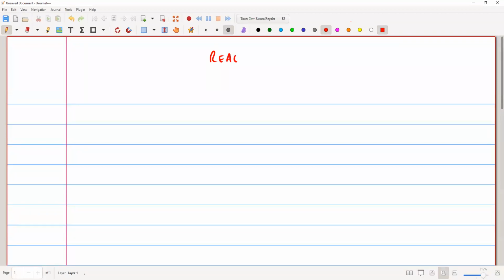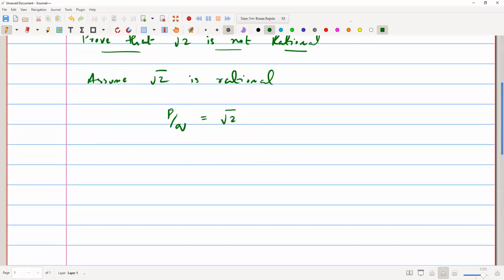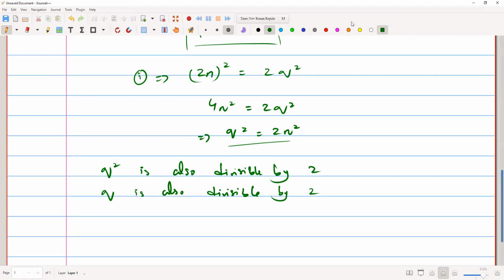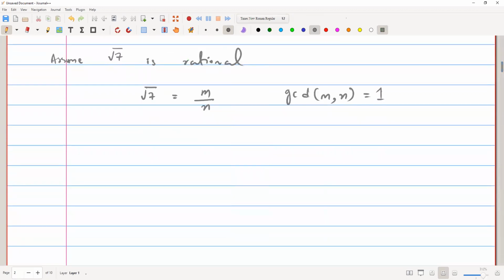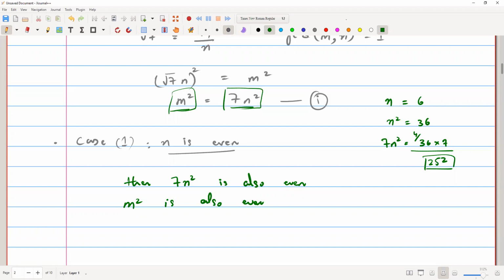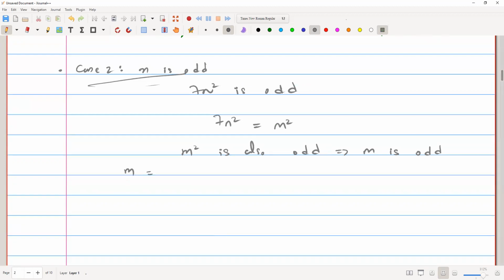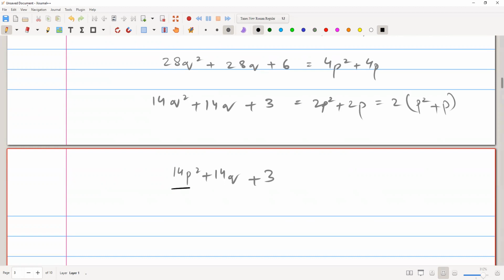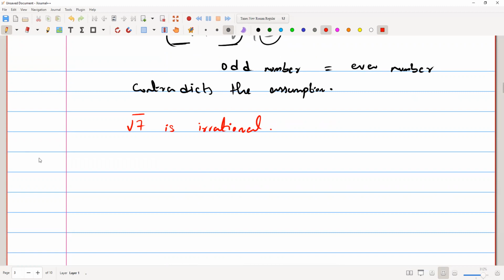The field of Rational Numbers is not Complete. Proof of square root of 2 and 7 are irrational .